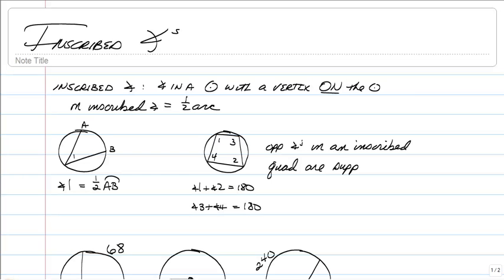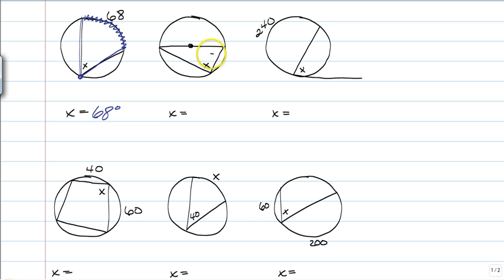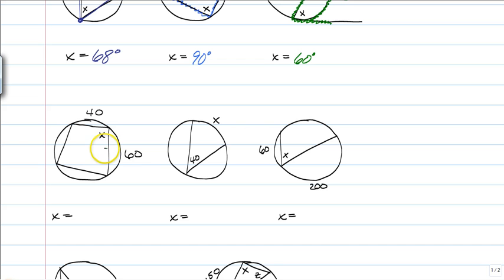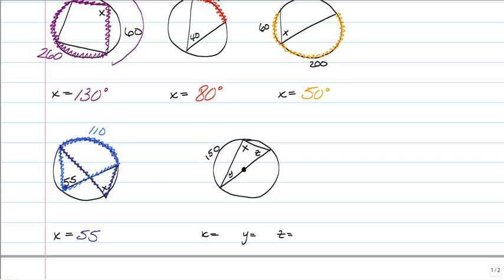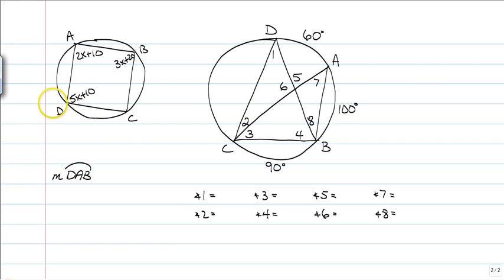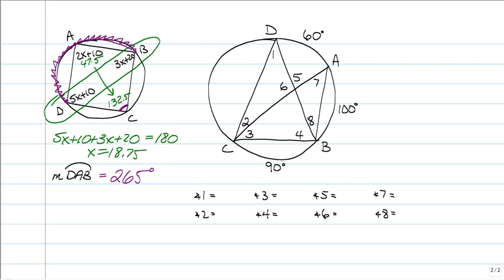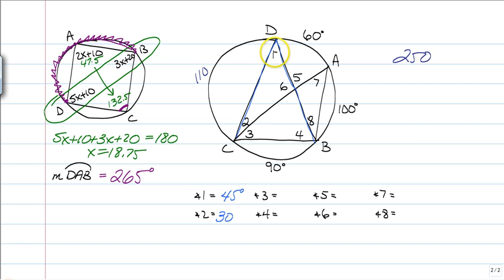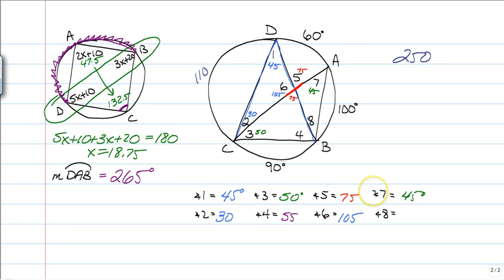GeoC11Day5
Inscribed angles in a Circle